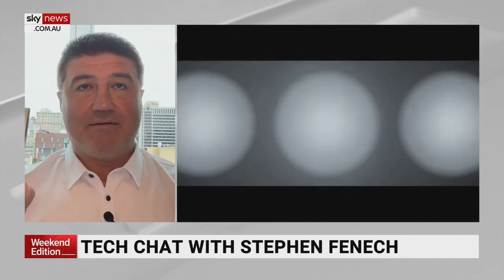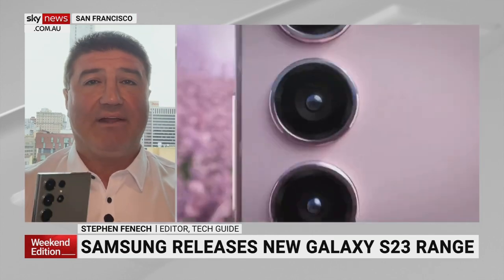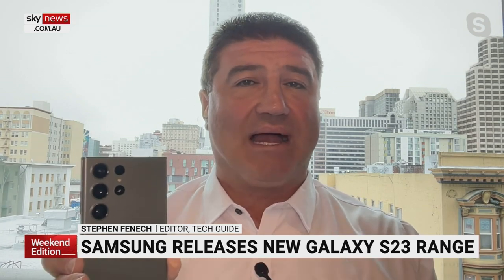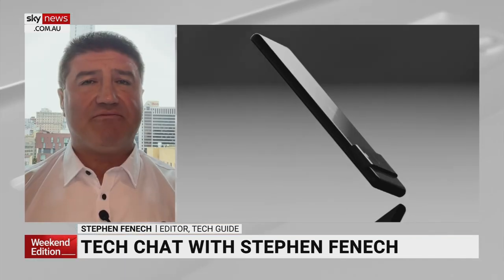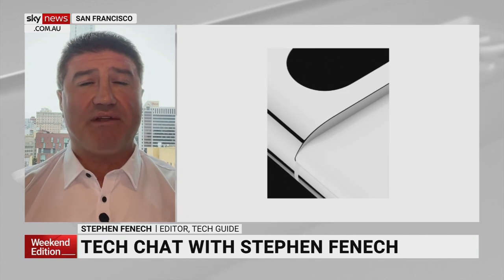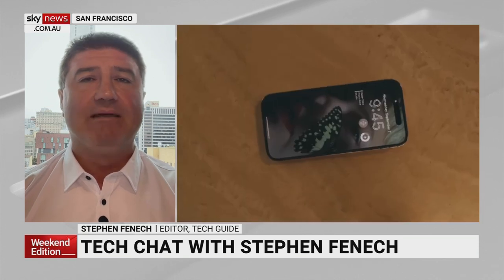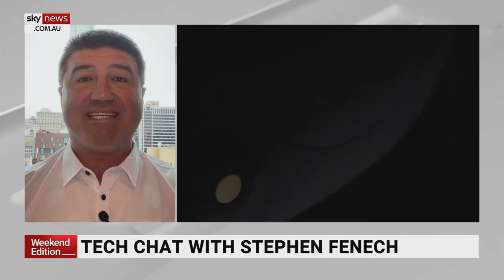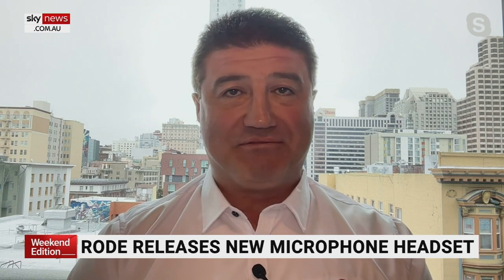Samsung unveils ‘advanced flagship’ device with cutting-edge features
Tech Guide Editor Stephen Fenech says Samsung has created an "advanced flagship" device with enhancements across the board.

"It's under the hood where all the main features can be found in terms of a much faster processor," Mr Fenech told Sky News Australia.

"A processor so fast that it could actually handle high-end games on the device.

"You can even Bluetooth the Sony or Xbox controller and be able to play your games on the device, on the move."